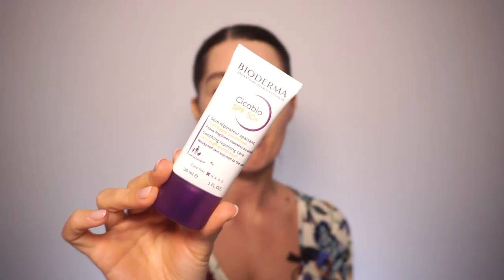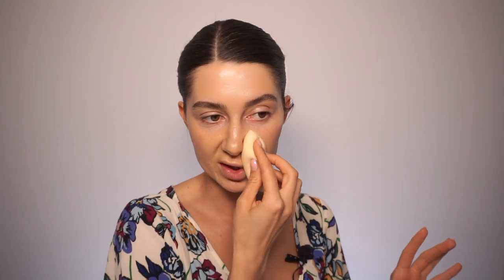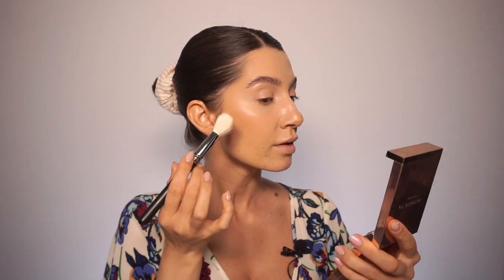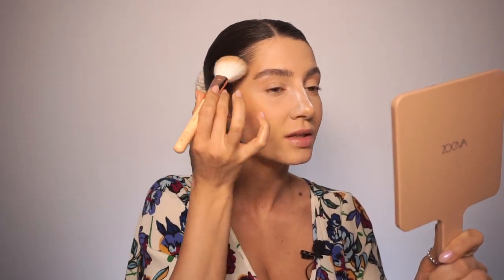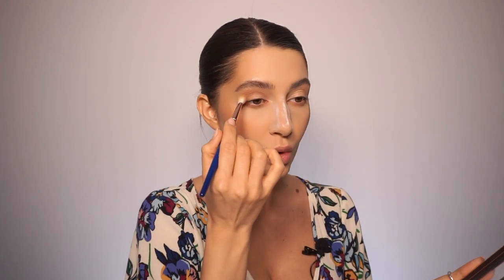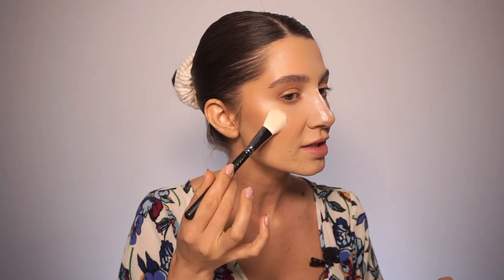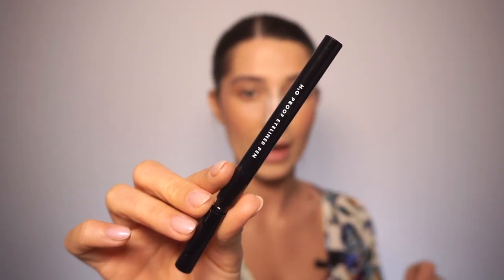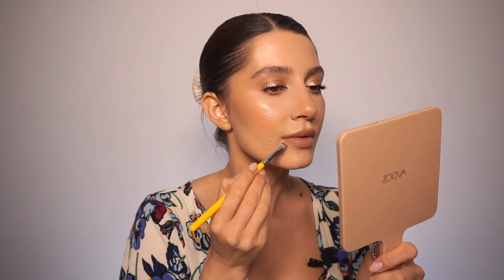GLOWY, FRESH SUMMER MAKEUP LOOK | AGNES ELISA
Hello beauties!
Today I am going to show you a super simple makeup look, perfect for summer but also for any event. If you want this look to be on another level just change the color of your lipstick and you will be FABULOUS!

PRODUCTS:
Bioderma Cicabio spf50+
MAC Strobe Cream: goldlite
Armani Beauty Luminous Silk Foundation nr.6
Beauty Blender bounce foundation 2.40
Nars radiant creamy concealer shade custard and vanilla
Patrick Ta Beauty major sculpt in oh she's sculpted
Patrick Ta Beauty Cream + Powder Blush Duo in Oh she's different
The Balm Mary-Lou
Laura Mercier caviar eye stick in metallic taupe
ELF H2O proof eyeliner pen
Benefit Cosmetics bad gal + they're real magnet masca
NYX Cosmetics lip pencil in nude beige and nude truffle
FENTY gloss bomb in fenty glow

Bisous!